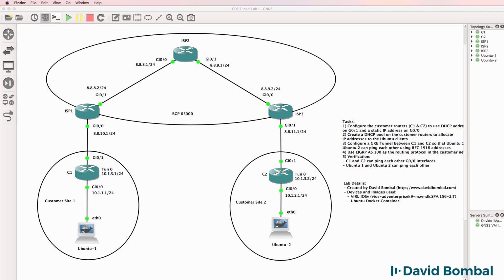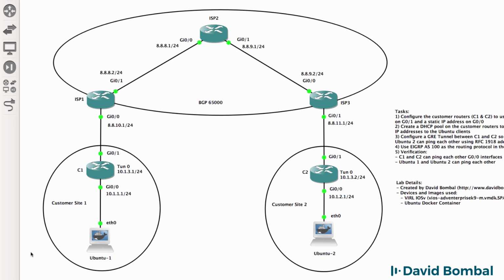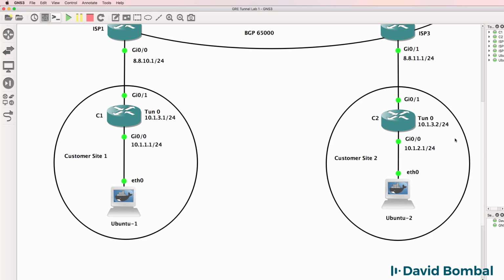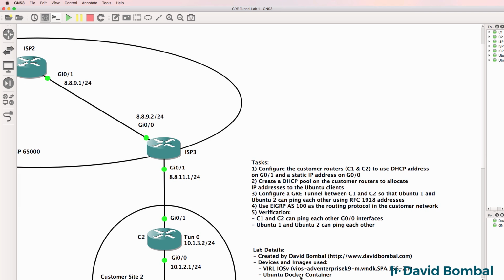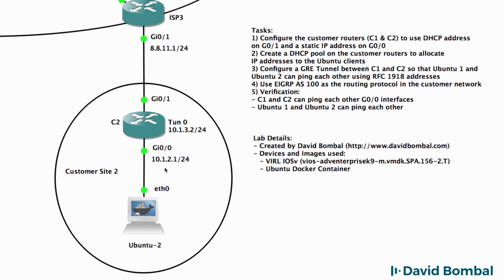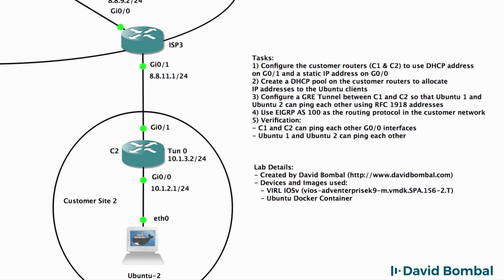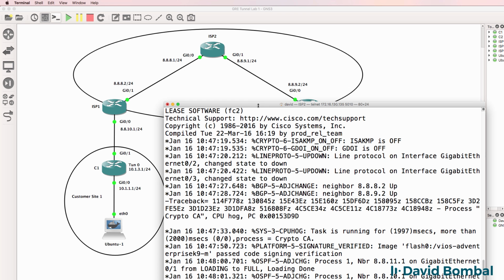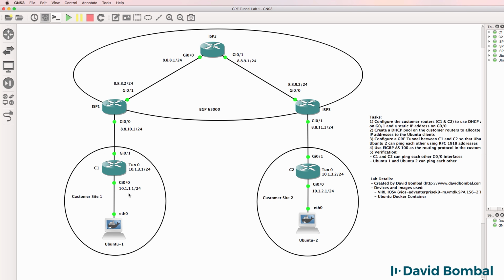GNS3 Labs: GRE Tunneling across BGP Internet routers: Can you complete the lab?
Can you complete this GRE Tunneling lab?

You need to know GRE for the CCNA exam.

Generic Routing Encapsulation (GRE) is a tunneling protocol developed by Cisco Systems that can encapsulate a wide variety of network layer protocols inside virtual point-to-point links over an Internet Protocol network.